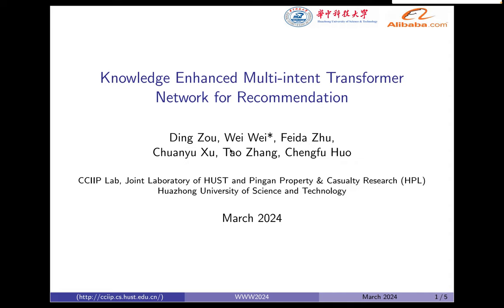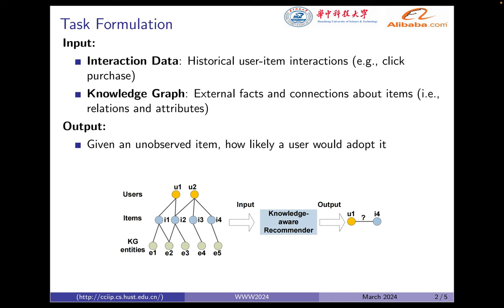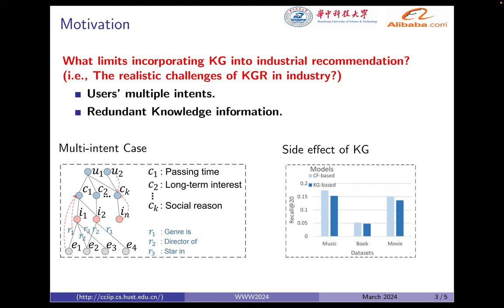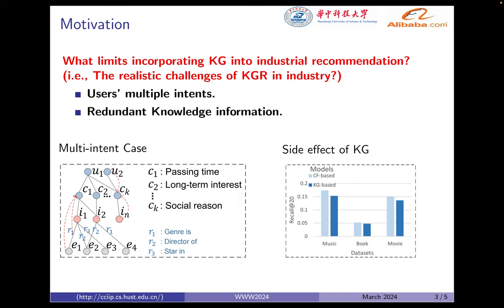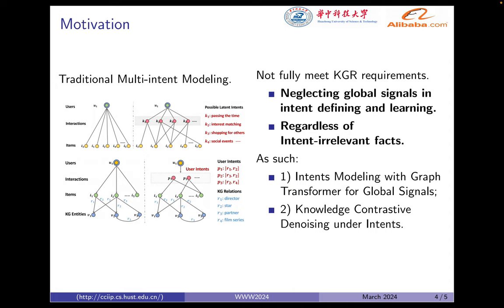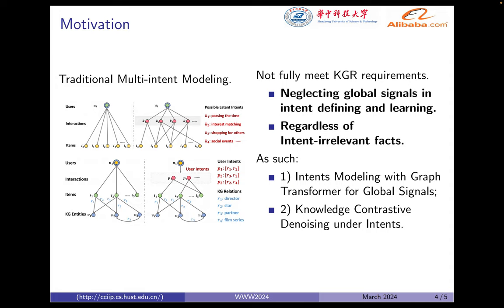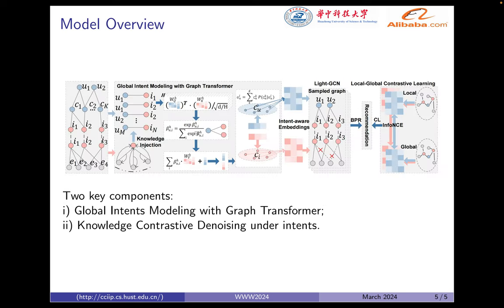[ip0550] Knowledge Enhanced Multi-intent Transformer Network for Recommendation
"Knowledge Enhanced Multi-intent Transformer Network for Recommendation

Ding Zou, Wei Wei, Feida Zhu, Chuanyu Xu, Tao Zhang and Chengfu Huo"